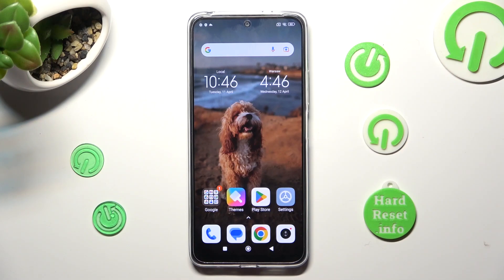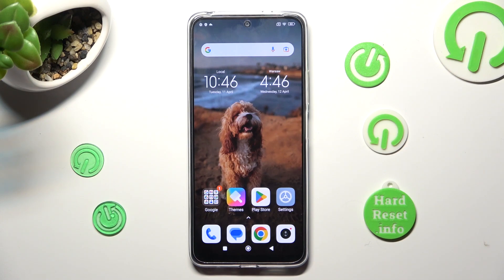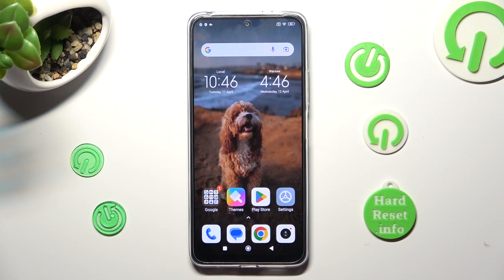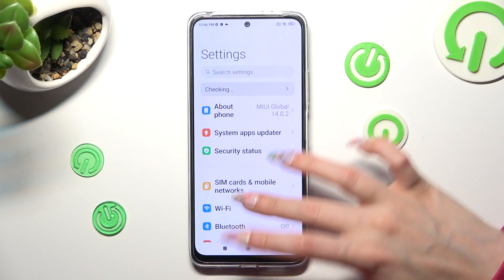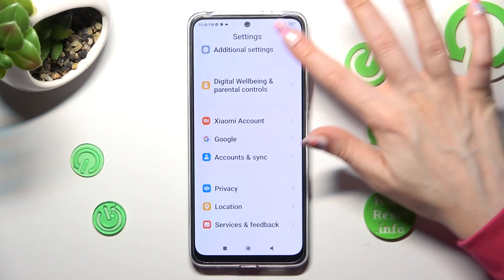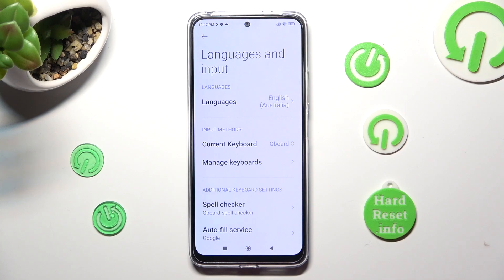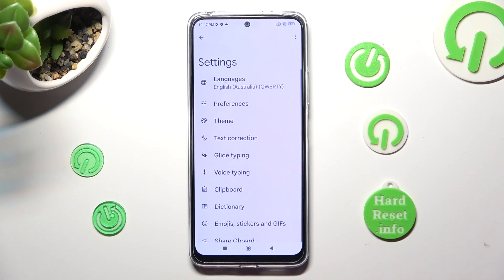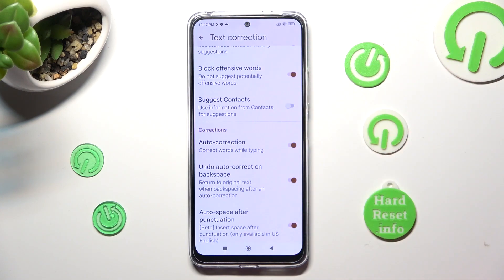How to Turn On / Off Auto Correction on Xiaomi Redmi Note 12?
In this video, you will learn how to easily turn on or off the auto-correction feature on your Xiaomi Redmi Note 12 smartphone. Whether you want to improve your typing speed or disable the autocorrect function, this step-by-step guide will show you how to adjust this setting to suit your needs.

How to Enable Auto Correction on Xiaomi Redmi Note 12? How to Activate Automatic Correction on Xiaomi Redmi Note 12? How to Switch Off Auto Text Correction on Xiaomi Redmi Note 12?